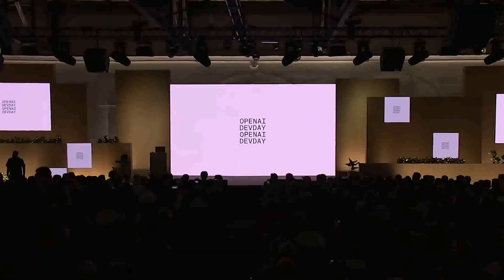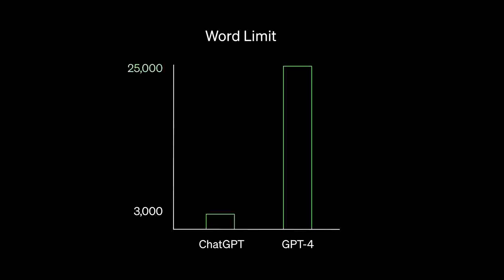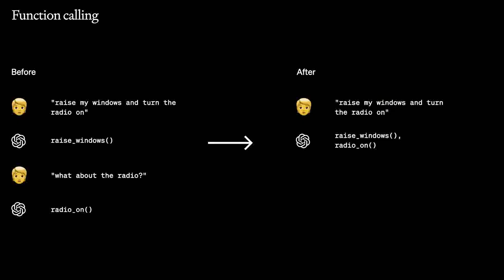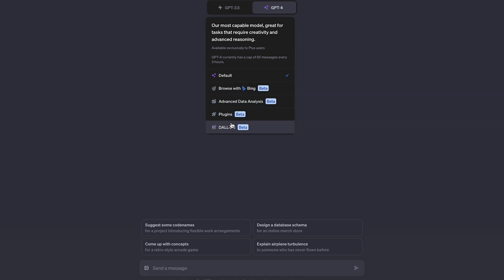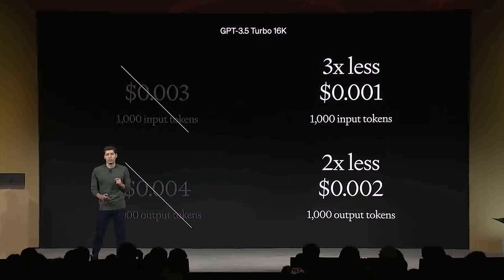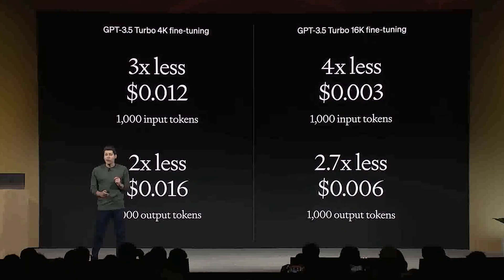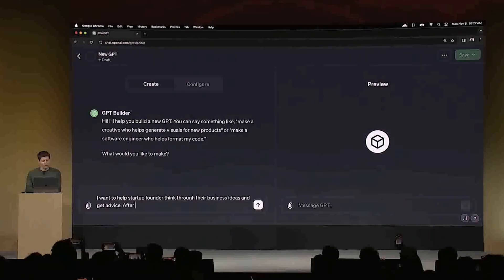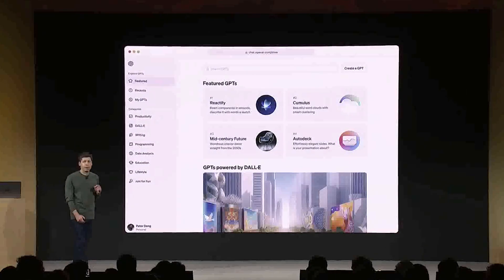Huge OpenAI News: GPT Vision API, GPT-4 Turbo 128K, GPTs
OpenAI's Huge Announcements: GPT Vision API, GPT-4 Turbo 128K, GPTs

Highlights from the first openai DevDay Keynote Presentation by OpenAI CEO, Sam Altman.

Highlights include upgrades to chatgpt , GPT-4 Turbo, new AI agents called GPTs, the OpenAI app store, their new assistance API, and a guest appearance by Satya Nadella, the CEO of microsoft